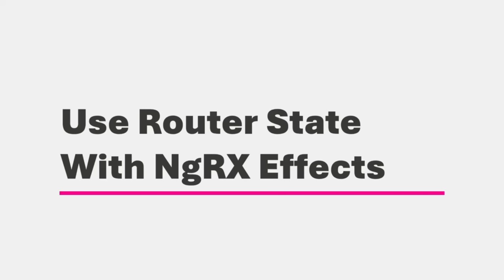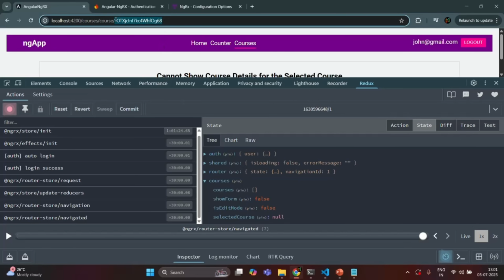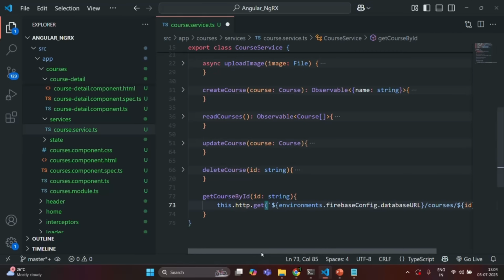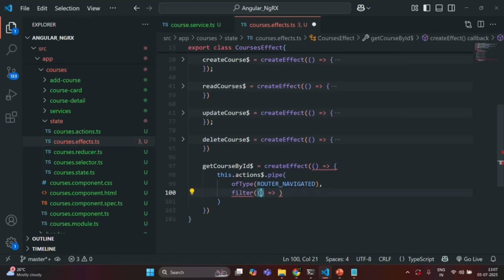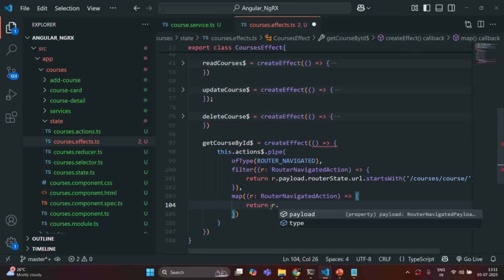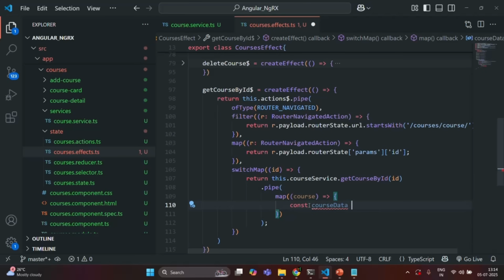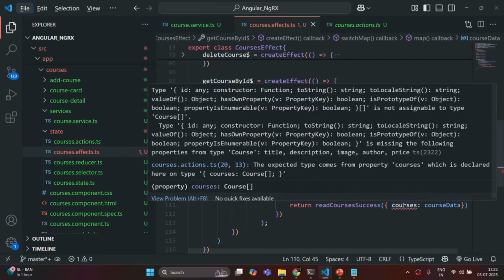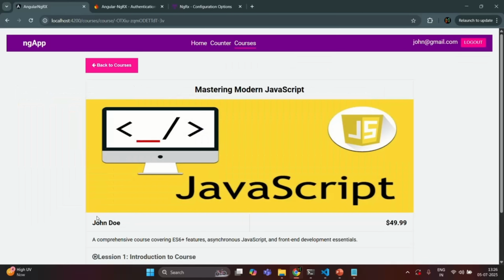#70 Using Router State in NgRX Effects | State Management in Angular with NgRX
Unlock the full potential of your Angular applications with this comprehensive NgRx course from Procademy! Are you tired of juggling complex data flows, prop drilling, and inconsistent state across your Angular projects? Do you want to build highly performant, maintainable, and scalable applications that can handle any challenge? Then this course is for you!

In this in-depth series, we'll demystify NgRx, the powerful state management library for Angular, and guide you from foundational concepts to advanced best practices. Whether you're an Angular developer looking to level up your skills or new to state management, you'll gain the confidence to implement NgRx effectively in your real-world projects.

✅ *The Fundamentals of NgRx:* Understand the core principles of reactive state management and why NgRx is essential for modern Angular development.
✅ *Actions & Reducers:* Learn how to define and dispatch actions to trigger state changes and how to write pure reducers to manage your application's immutable state.
✅ *Selectors:* Discover how to efficiently query and select specific pieces of state from your store, ensuring optimal performance and reusability.
✅ *Effects:* Master the art of handling side effects (like API calls) using NgRx Effects, keeping your reducers pure and your application logic clean.
✅ *Entity Management with NgRx Entity:* Streamline your collection management and reduce boilerplate code for common CRUD operations.
✅ *Schematics for Rapid Development:* Leverage NgRx schematics to quickly generate boilerplate code and accelerate your development workflow.
✅ *DevTools Integration:* Explore how to use the powerful NgRx DevTools for debugging and time-traveling through your application's state.
✅ *Testing NgRx Components:* Learn strategies and best practices for effectively testing your NgRx-powered Angular components.
✅ *Best Practices & Project Structure:* Understand how to structure your NgRx modules and implement best practices for large-scale applications.
✅ *Real-World Project Implementation:* Apply your knowledge by building practical examples and seeing NgRx in action.

*Why choose this Procademy course?*

At Procademy, we believe in *learning by doing*. This course is packed with clear explanations, practical coding examples, and hands-on exercises that will solidify your understanding. We break down complex topics into digestible chunks, making NgRx accessible to everyone.

By the end of this course, you'll not only understand NgRx but also be able to confidently apply it to build robust, scalable, and maintainable Angular applications. Take control of your application's state and become a more efficient and effective Angular developer!

✅ Angular developers looking to master state management with NgRx.
Developers who want to build scalable and maintainable Angular applications.
✅ Anyone struggling with complex data flows and state inconsistencies in their Angular projects.
✅ Programmers interested in reactive programming principles.

*Join us on Procademy and transform the way you build Angular applications with NgRx!*